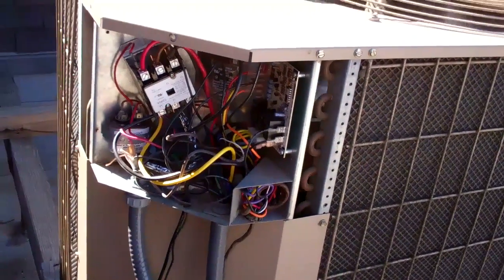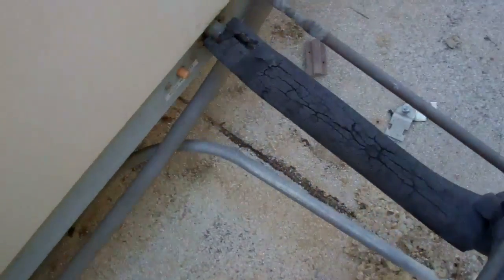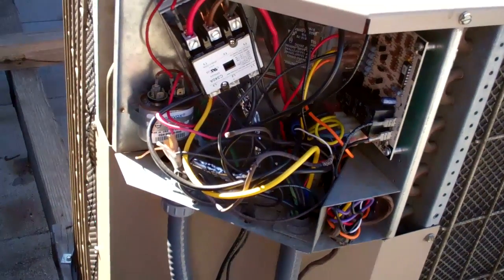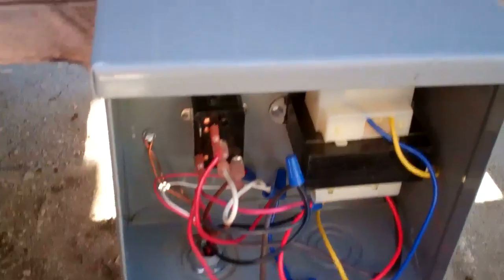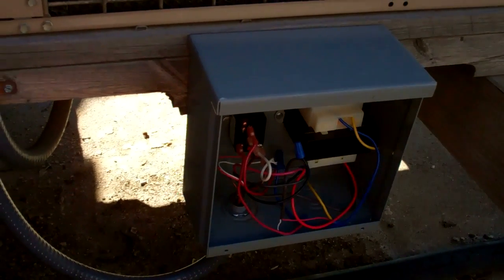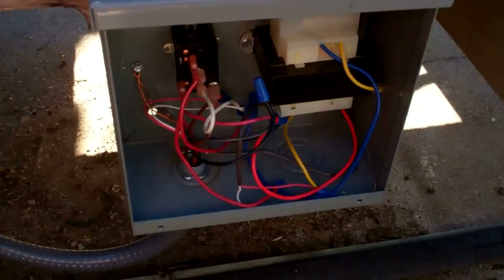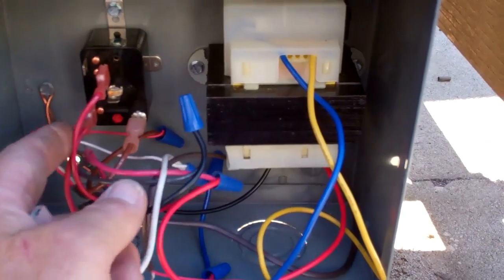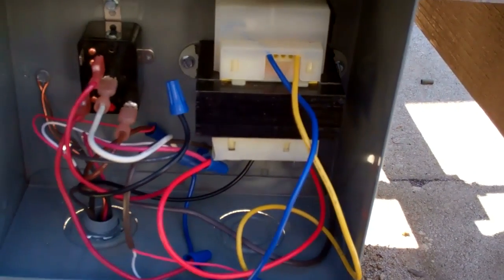HVAC Solving contactor issues with a relay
Here a quick fix for a chattering contactor because the control wiring is to long and/or to small. Video for Licensed HVAC Professionals ONLY, Please do NOT attempt any Procedures without Professional HVAC Training . (Hazardous)
The Tools I uses